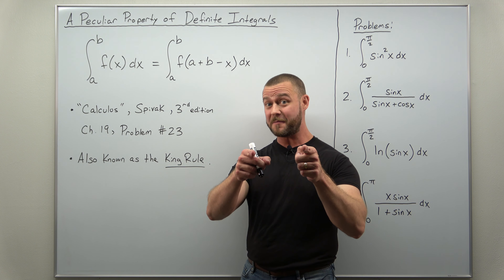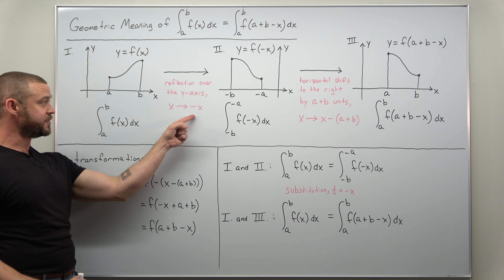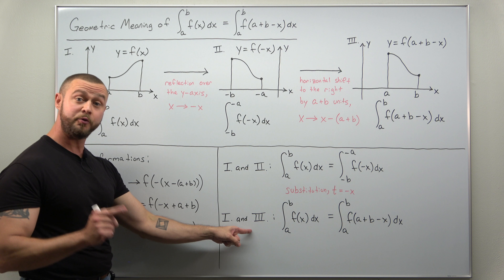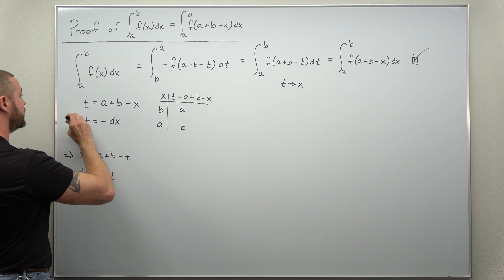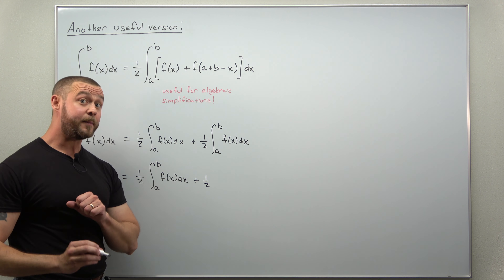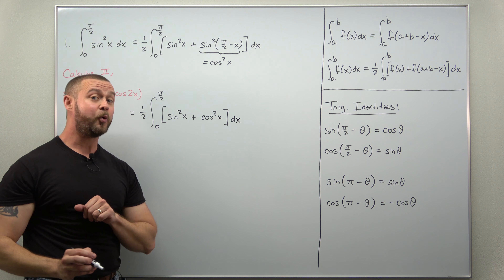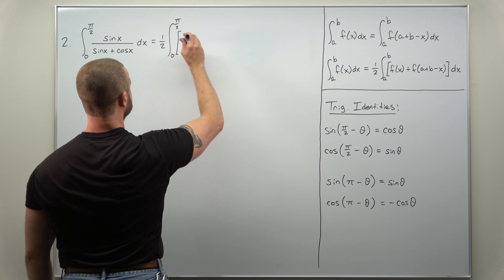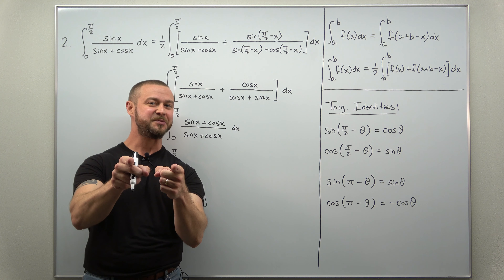A Peculiar Property of Definite Integrals // The King Rule (The Art of Integration)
In this video we introduce a peculiar property of definite integrals that's known in some places as the King Rule.

On our journey to evaluate difficult integrals we've needed to expand our mathematical toolbox to be able to increase our creative problem solving skills. We've used algebraic tricks, creative substitutions, and advanced results like Euler's formula and the gamma function. We're now ready to introduce a simple property of definite integrals that's incredibly useful for a large class of integrals. At first glance this property doesn't seem to be of much use. However, we'll see just how useful it is after going through two good introductory problems. Timestamps for the different parts are below:

0:00 Introduction
1:49 Geometric Meaning
5:51 Proof
10:43 Alternate Version
13:19 Problem 1
16:59 Problem 2